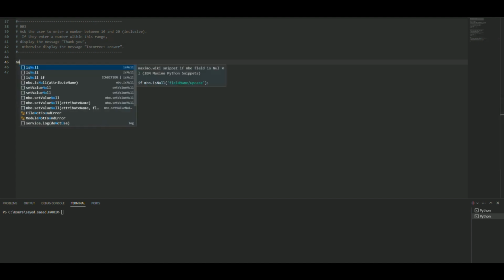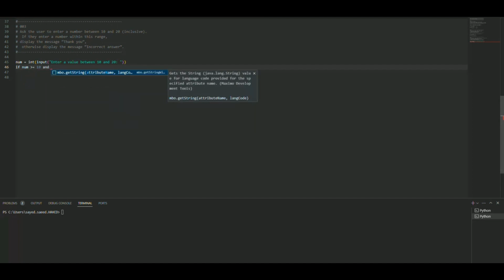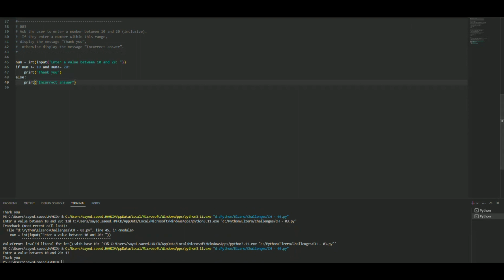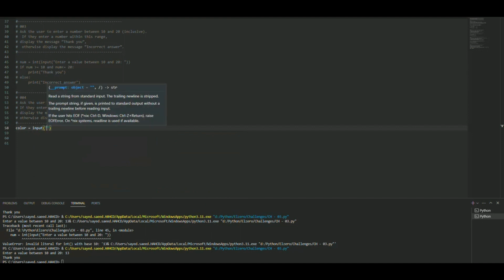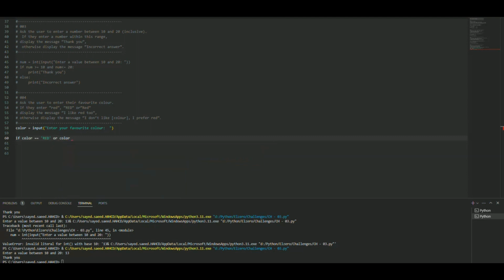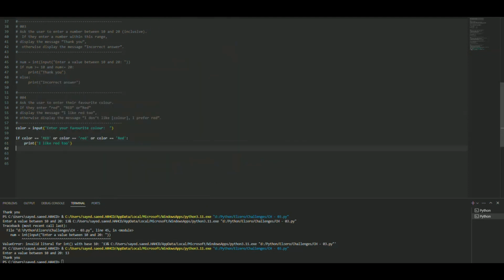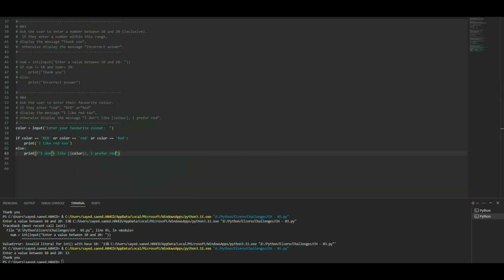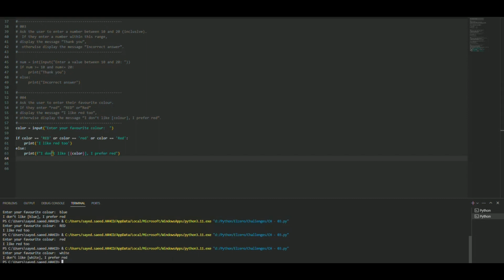Solving Problem using if condition in Python - 02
Python
Problem-Solving in python
If condition in Python
Learning Python